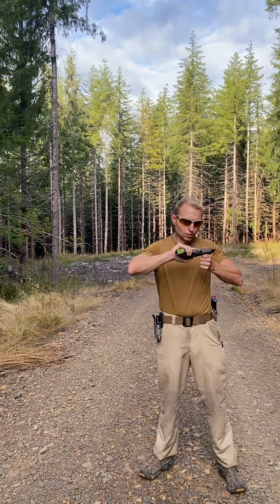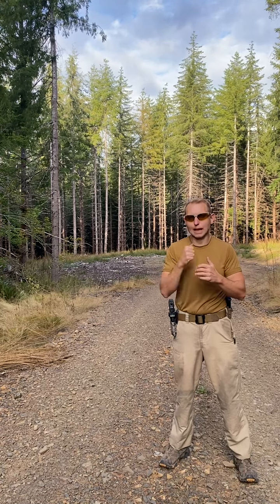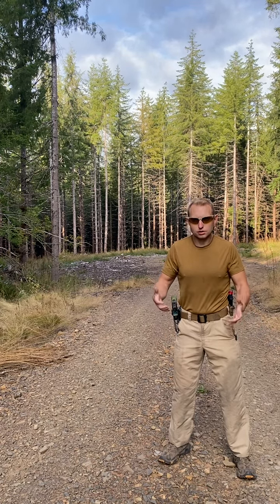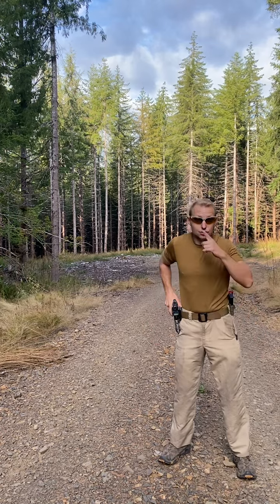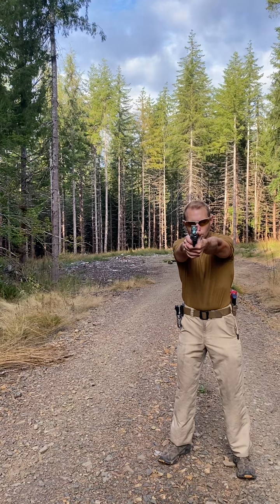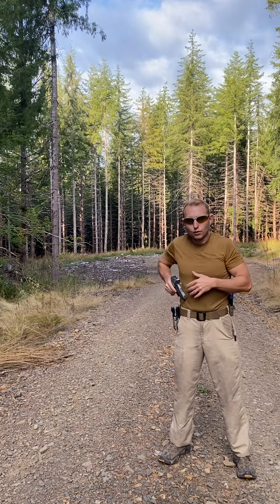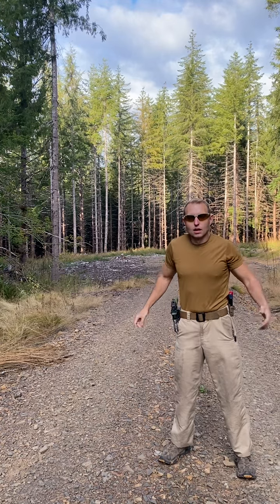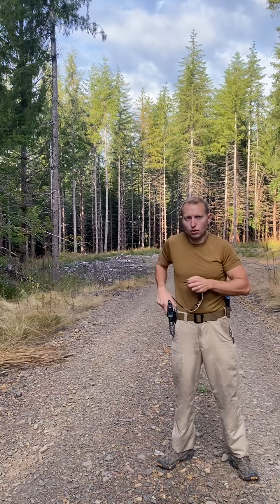Natural Point of Aim